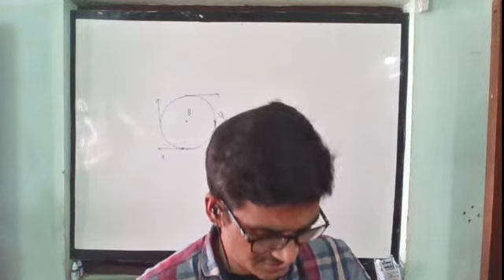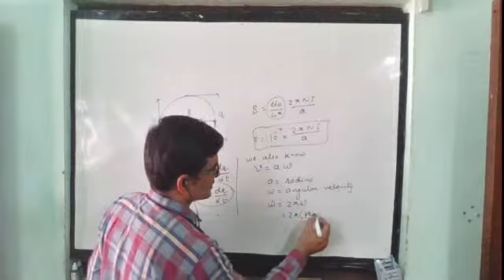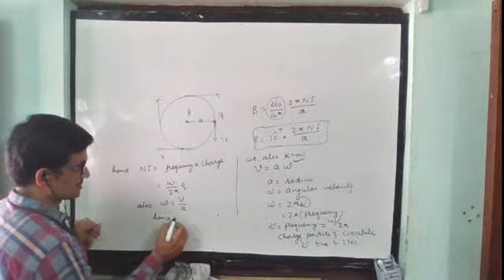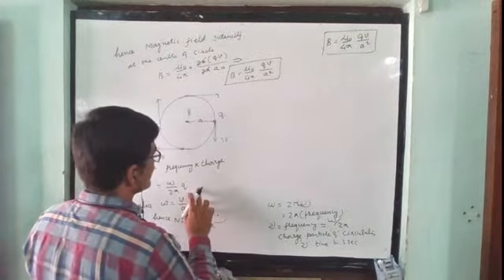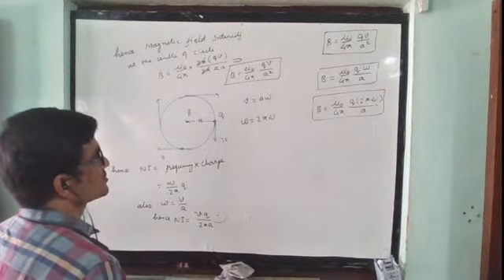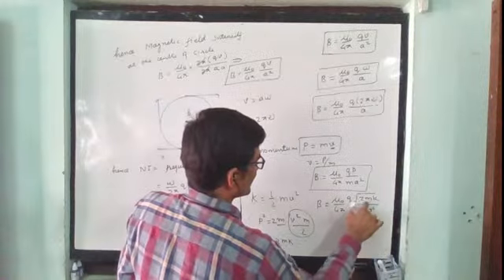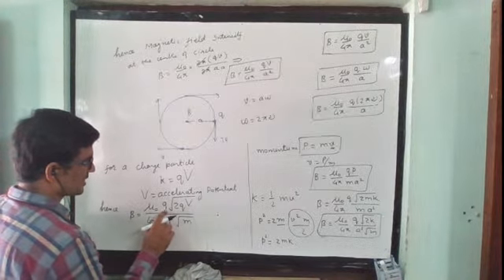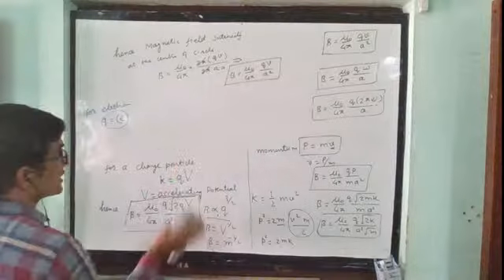Class 12th // Physics // Moving Charge and Magnetism